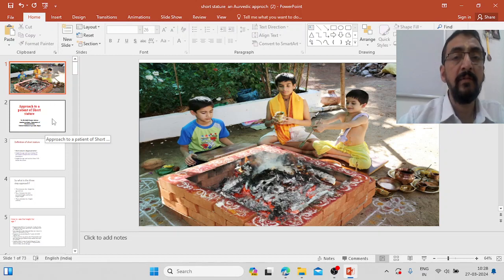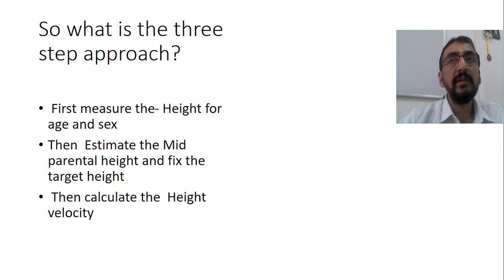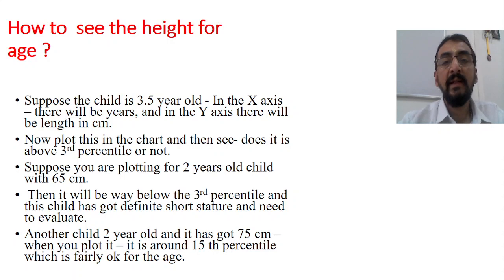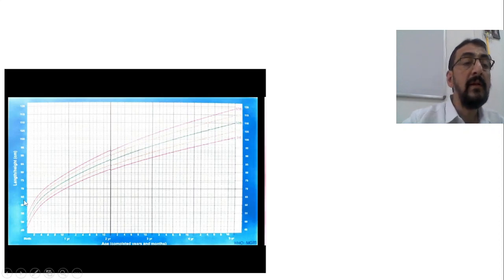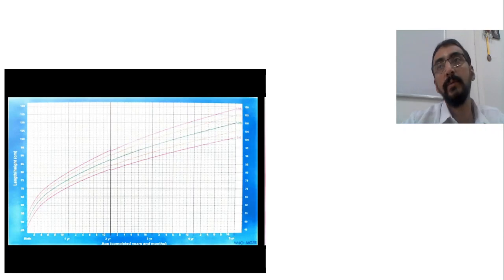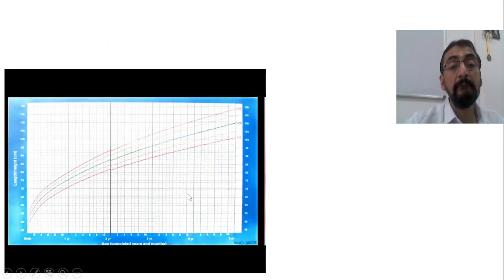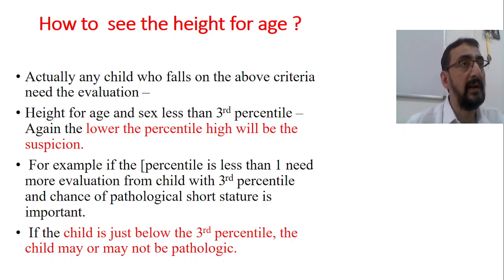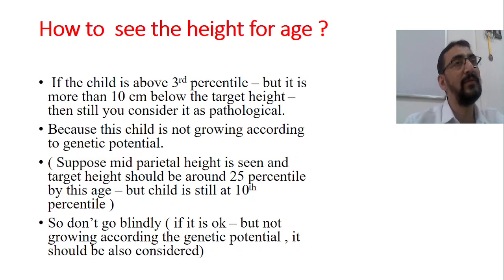Approach to a child with Short stature. Part-1